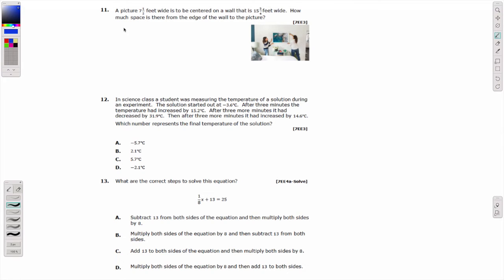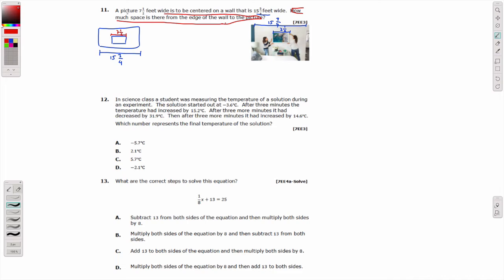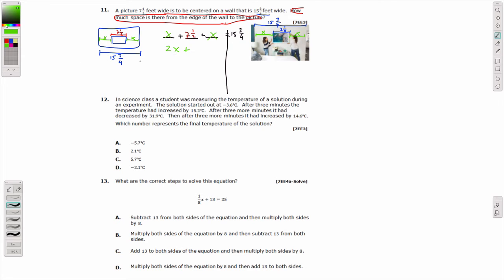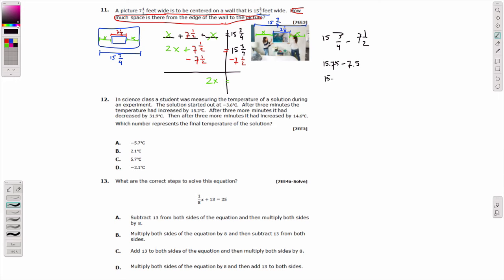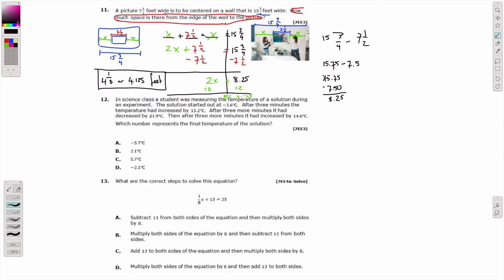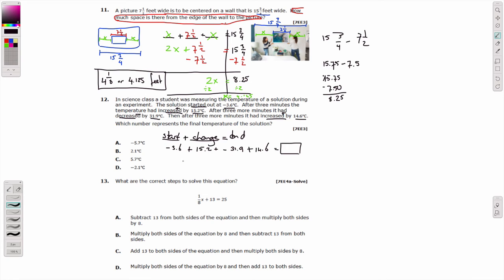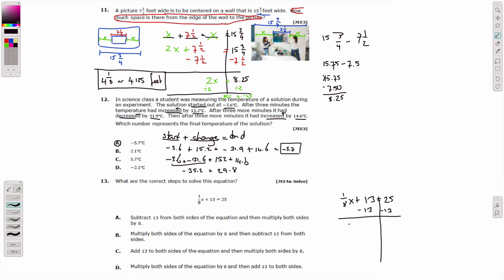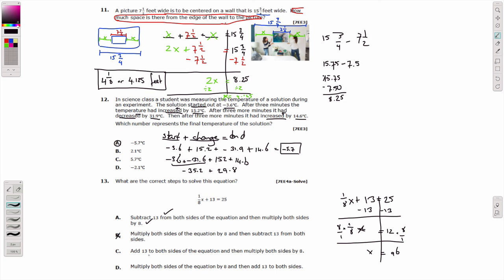Math7 TeamReview3 Q11-13